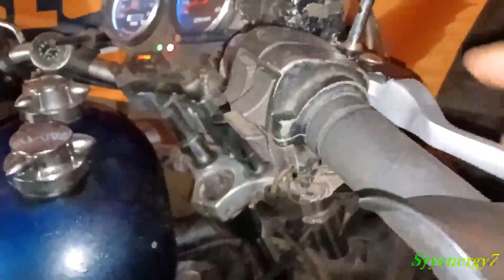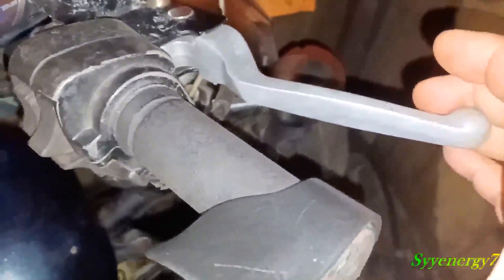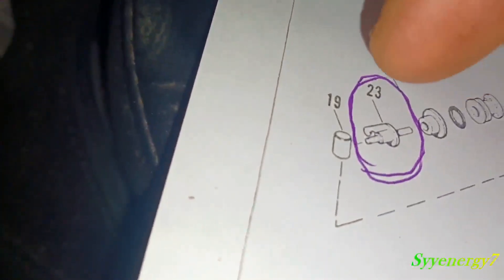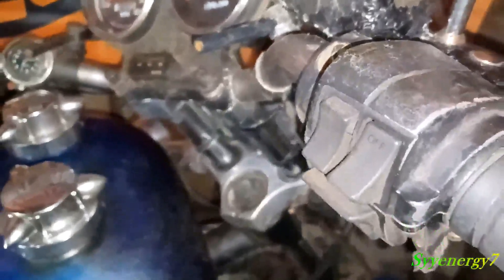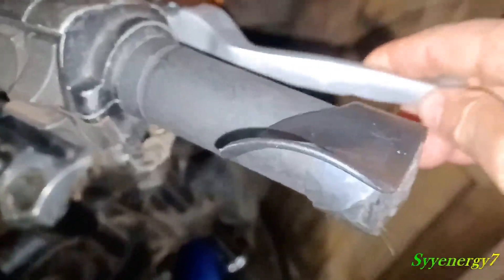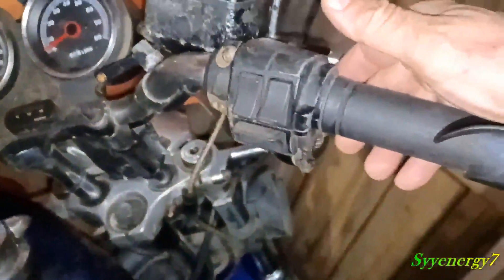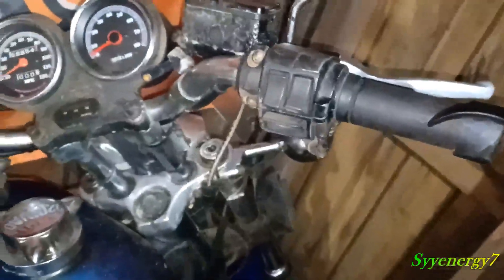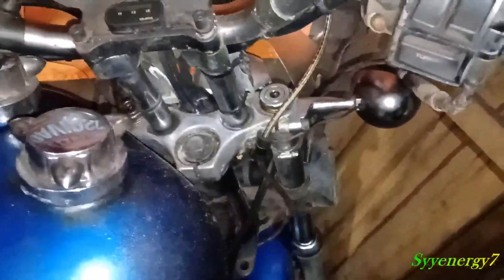Fix Harley Front Brake light switch